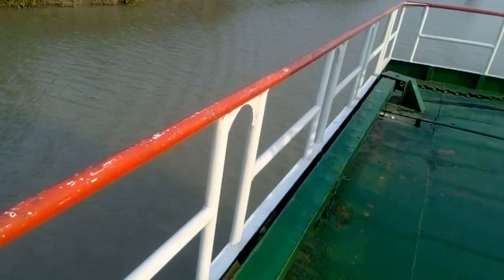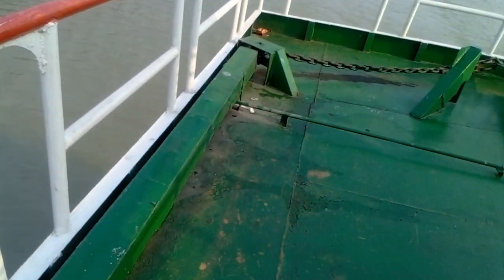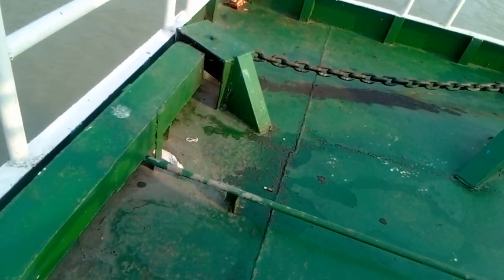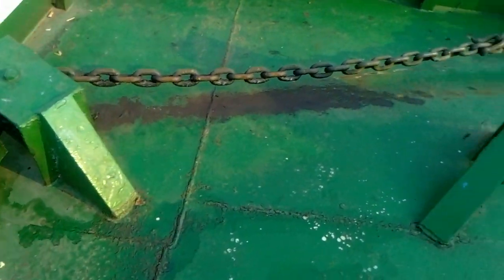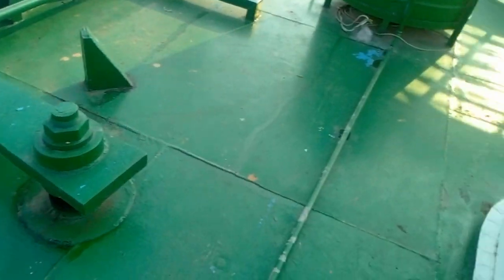নদীতে কম পানি থাকলে বিশাল আকার জাহাজ কিভাবে সামনে আগায় দেখুন ভিডিওতে